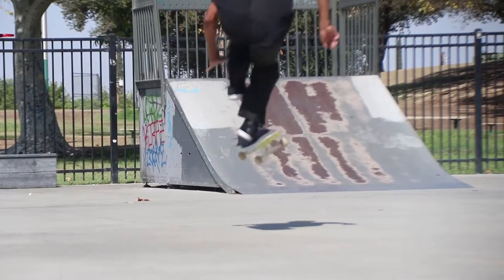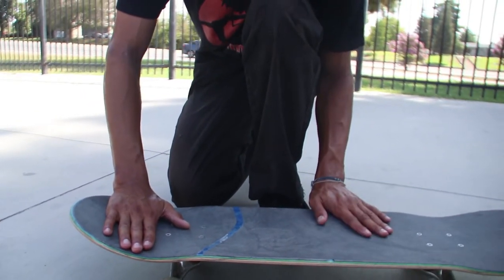How To Impossible!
in this video ivan explains how to do an impossible on a skateboard.